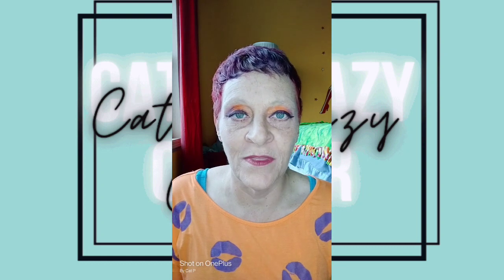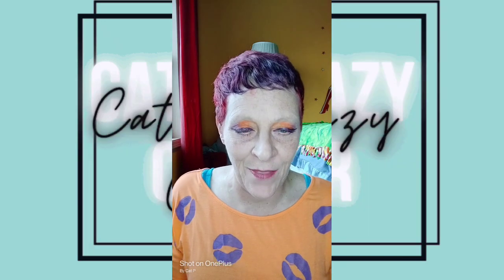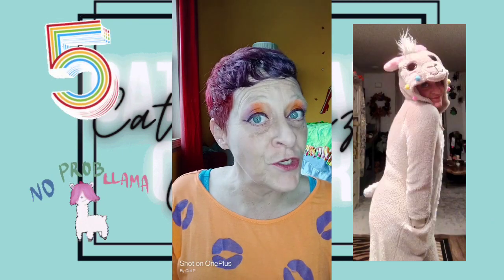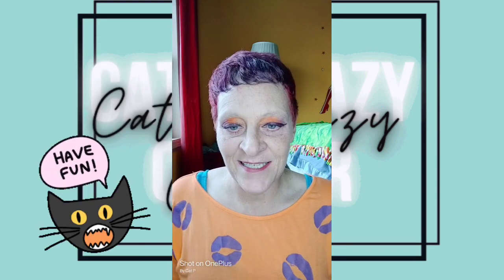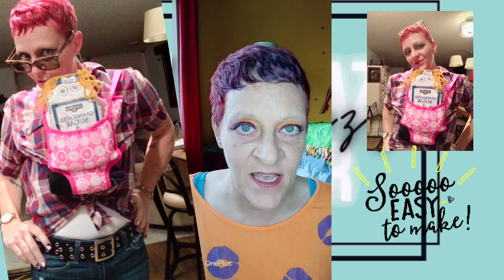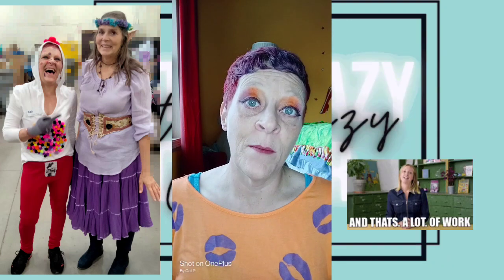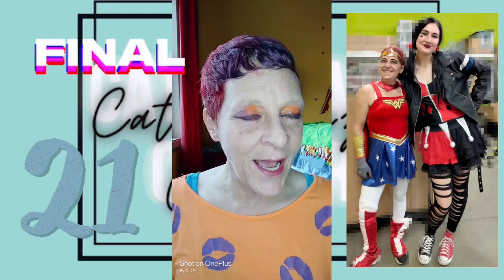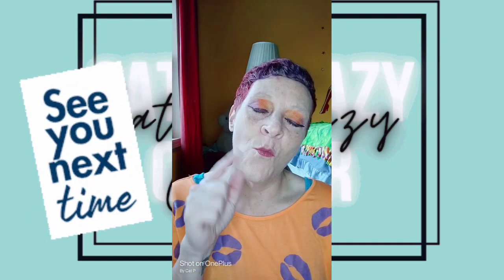My 21 Halloween costumes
I show pictures & video snippets from the 21 different Halloween costumes I wore this year. A few easy DIY ones, some recycled ones from last year & a few new ones.